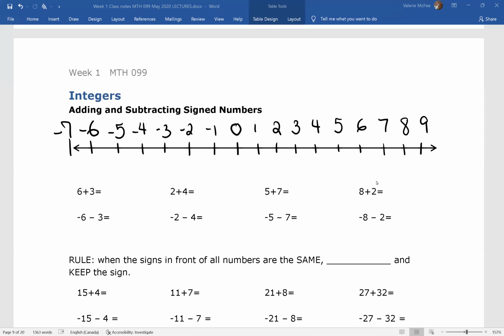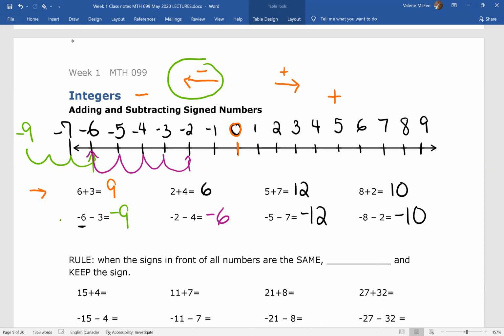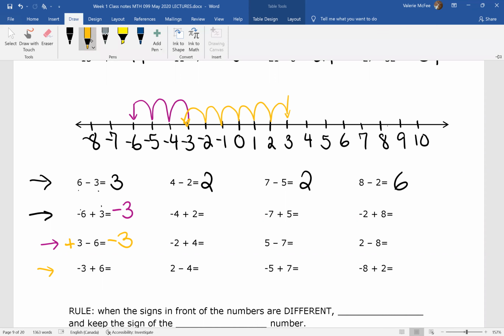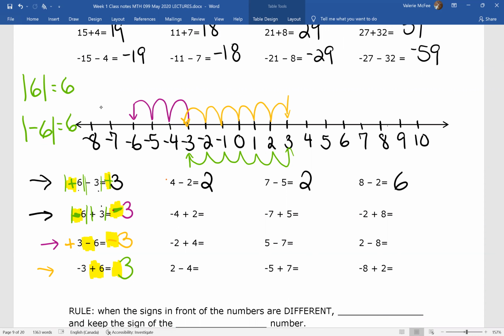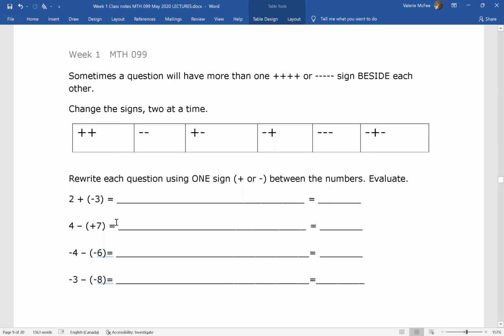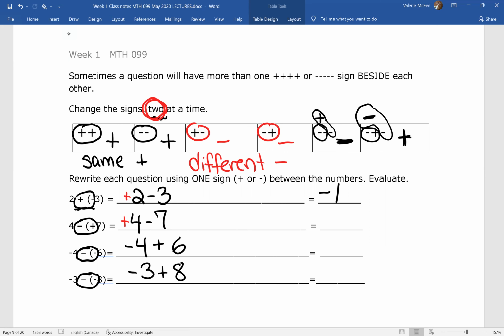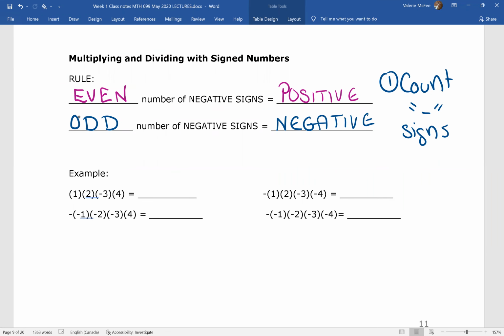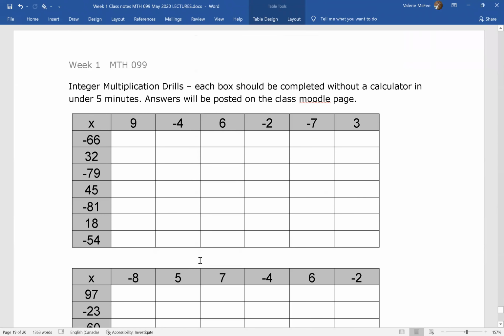1F Signed Numbers